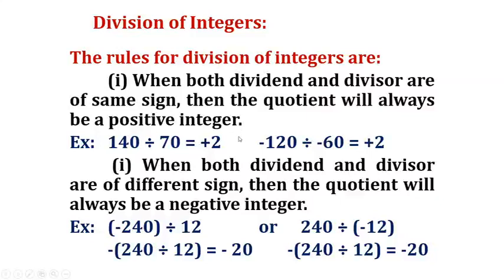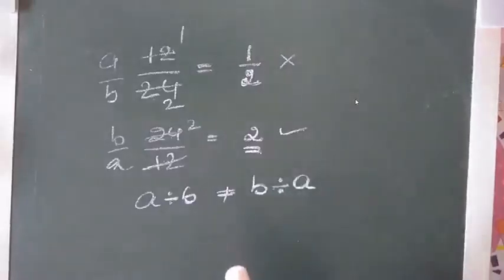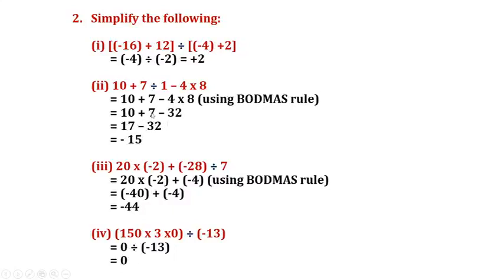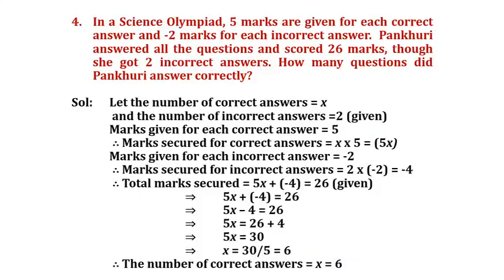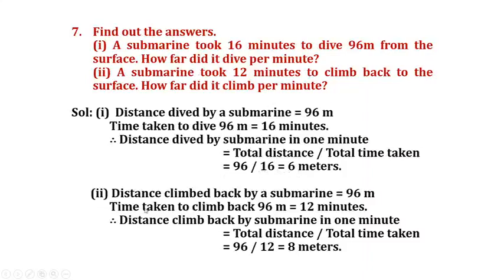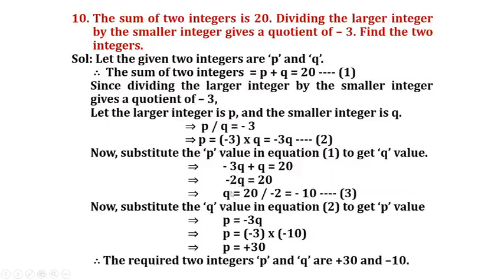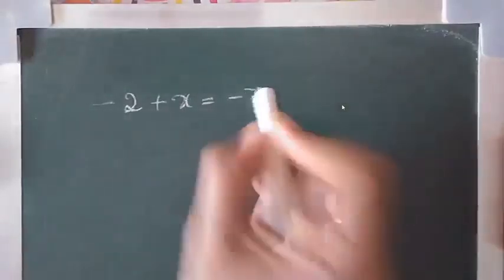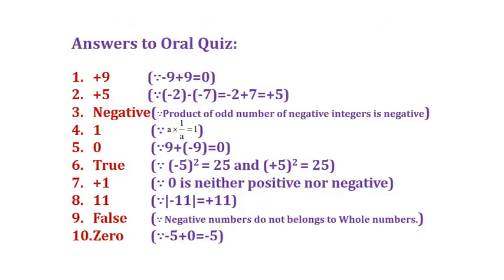9 Division Of Integers And Exercise 1 C Full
Division Of Integers And Exercise 1 C  Full